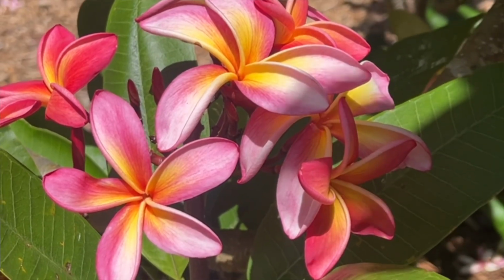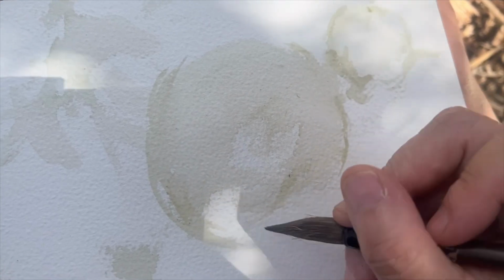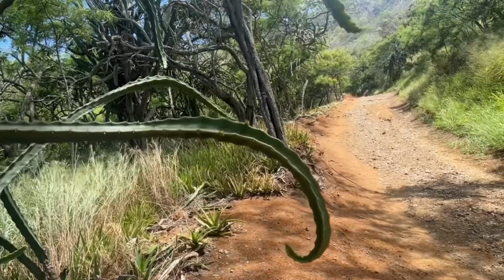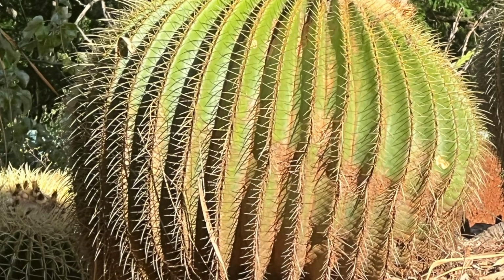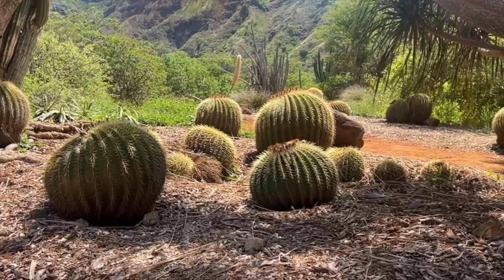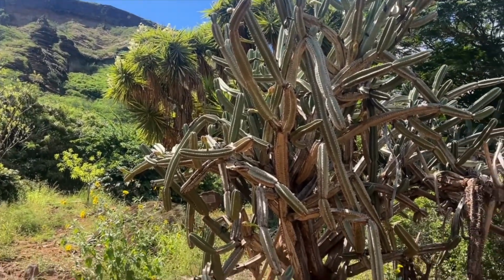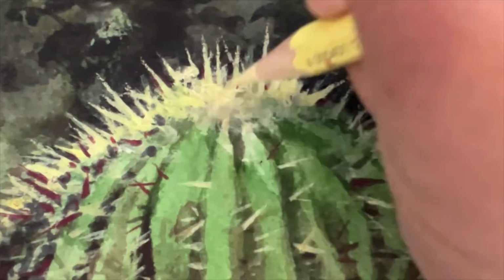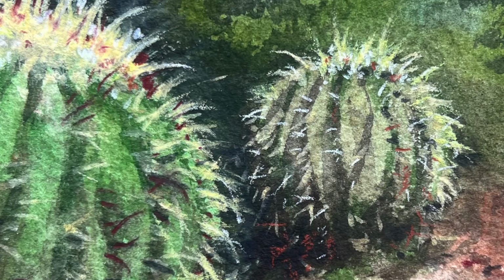This Landscape is Like a Dr. Seuss Book: Plein Air Painting at Koko Crater in Honolulu, Hawaii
I was thrilled when I found the cactus garden at Koko Crater Botanical Gardens. See how I painted this landscape of dopey barrel cacti. xoxo Prof Lieu

❤️BEGINNER'S GUIDE TO COLOR (EBOOK) 150 pages (PDF format) $25

ART SUPPLIES IN THE VIDEO:
Winsor & Newton artist watercolor tubes set
Plastic Palette
Faber-Castell Albrecht Durer Artist Watercolor Pencils (36 Pack)
Winsor & Newton Watercolor Block, cold pressed
Sumi brushes
Faber-Castell Clic & Go Foldable Water Pot

• Portfolio critiques
• Artist calls

• 3 hour live session on voice: studio work & critique
• Written feedback the week before + the week after the live session
• Group focus on a specific topic or technique
• Vast resources related to the workshop subject

• Work on your personal projects
• Support on voice in real time
• Make art friends

Prof Lieu's Amazon Wish List

• Pro development
• Portfolio critiques